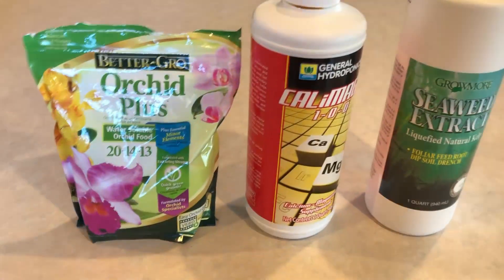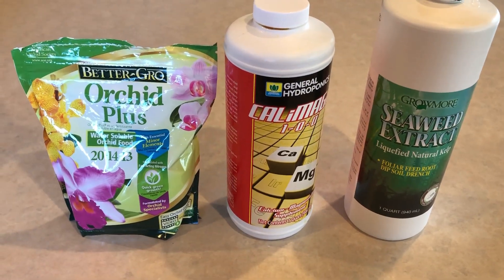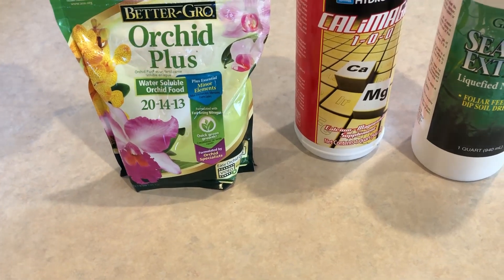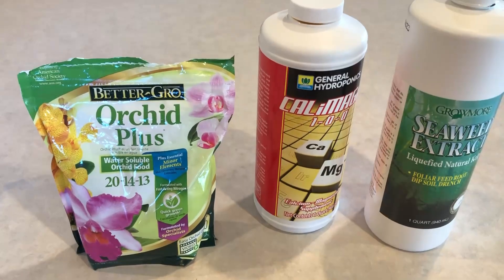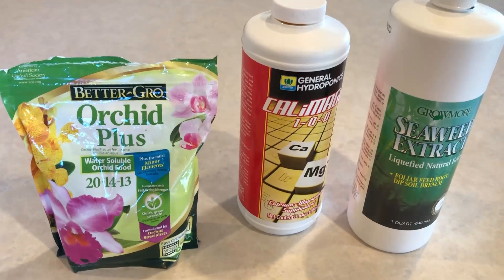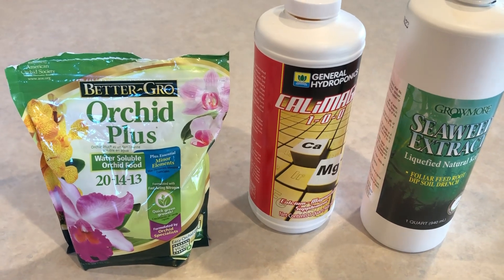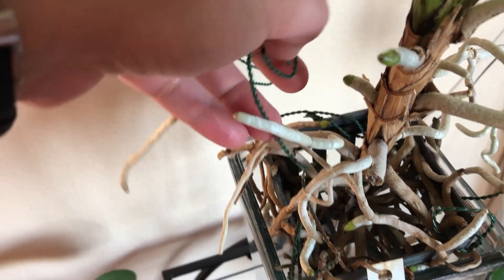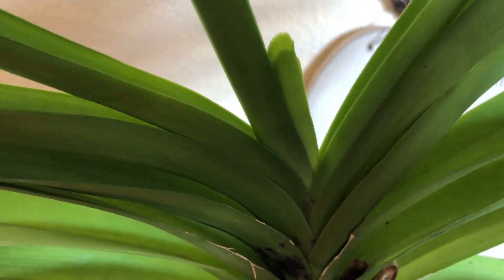ORCHIDS: What is the Best Fertilizer? Banana Peel Tea or Chemical Fertilizer?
Best Fertilizer that provides more roots, leaves, spikes, buds, and more blooms and called Superfoods.